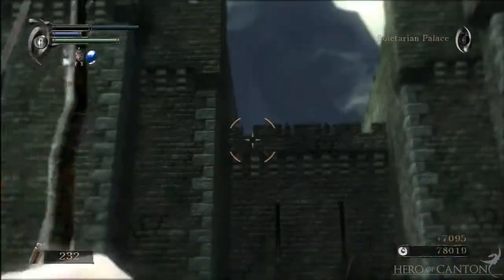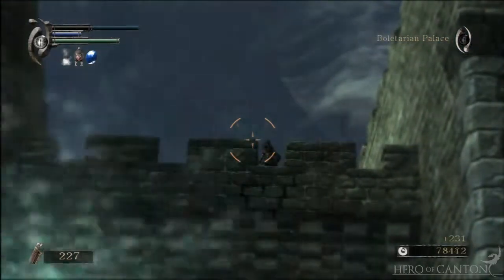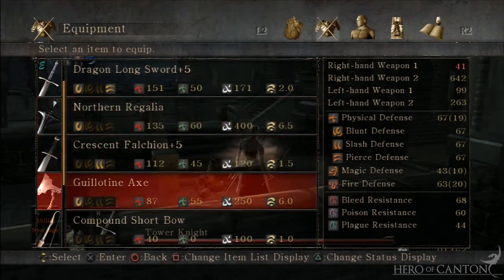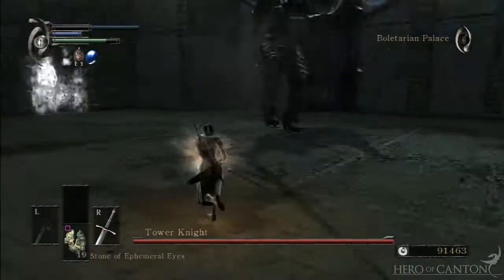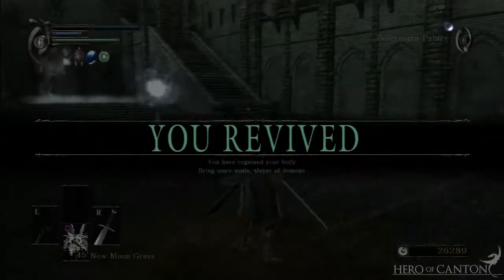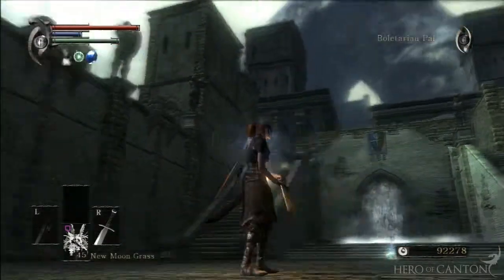Demon's Souls - No Damage SL6 NG+ PBWT - [Ep. 2] - Onwards to Tower Knight!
This is an SL6 (Wanderer class base level) challenge run of Demon's Souls in NG+ in which every world will be under the influence of Pure Black World Tendency. This series has full commentary from start to end.

I will not be taking damage except to activate hyper mode (Clever Rat's Ring + Morion Blade) or from falls. An additional constraint of the class I have picked means that I cannot use magic.

TL;DR Rules:

- SL6, no leveling
- NG+
- Pure Black World Tendency
- No Damage apart from Hyper Mode activation/poison/falls
- All named Black Phantom NPCs must be killed.
- No Magic